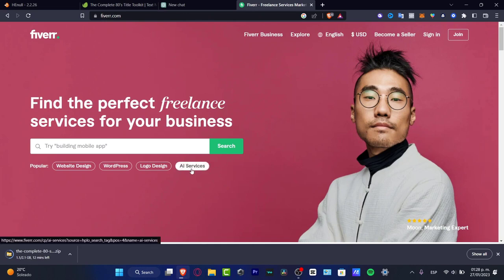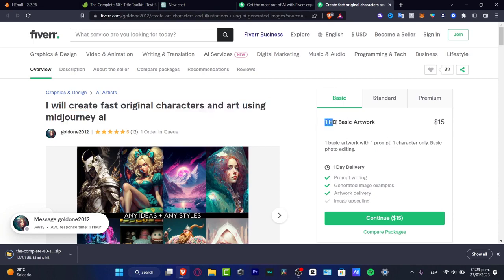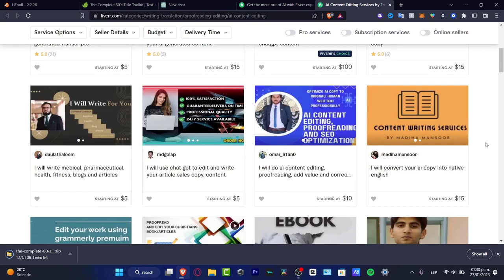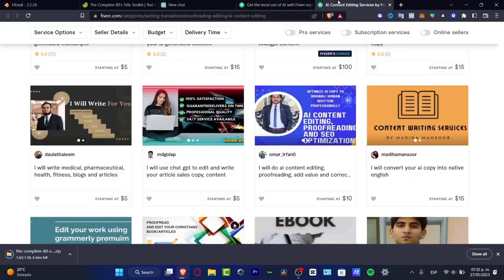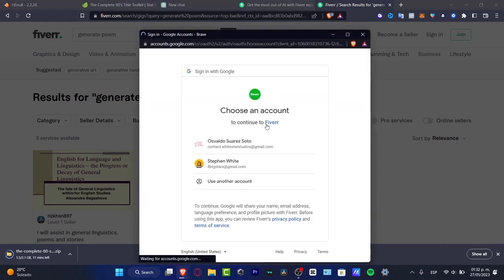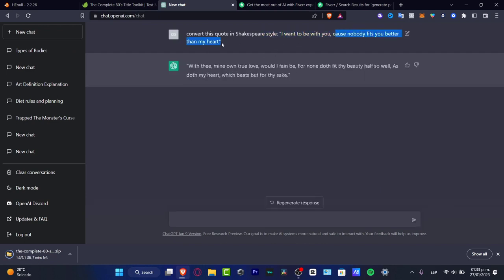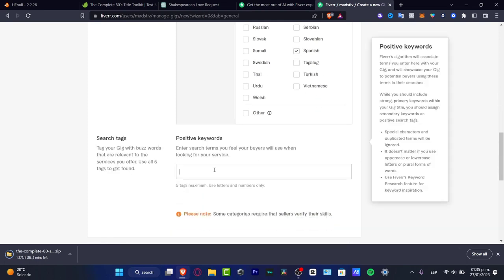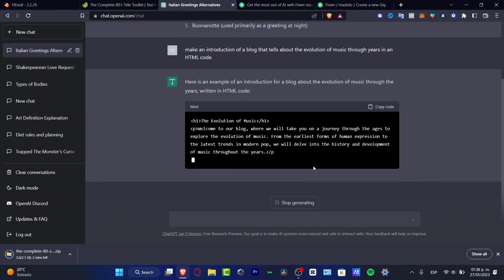How to Make Money in Fiverr With AI Tools (Full Guide)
Fiverr is a popular online marketplace that connects freelancers with clients looking for a variety of services. With the rise of Artificial Intelligence (AI) technology, there has been a growing demand for AI-related services on Fiverr. If you are a freelancer with skills in AI tools, this presents a great opportunity to make money on the platform.

To successfully tap into this market, it is important to first showcase your expertise and experience in this field through a well-crafted profile. Utilizing AI tools to enhance your services and deliver high-quality results can also set you apart from other sellers. Additionally, staying updated with the latest AI trends and continuously improving your skills will help you attract more clients and increase your earning potential on Fiverr.